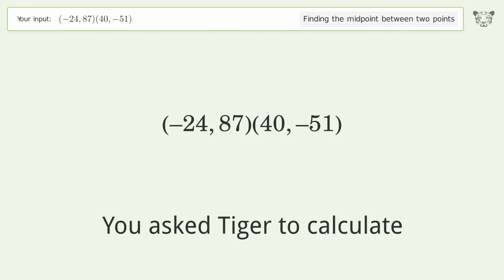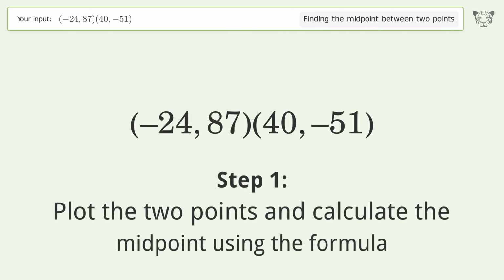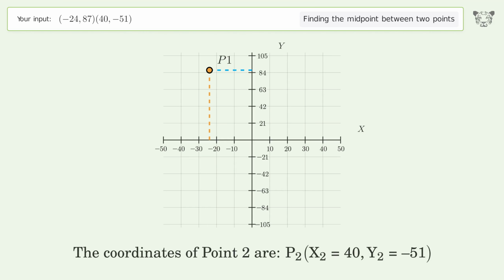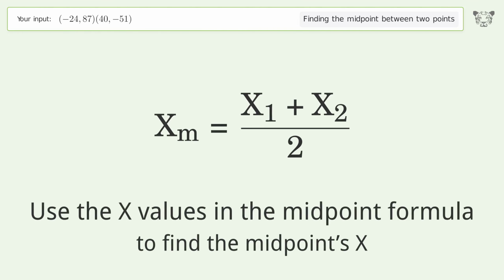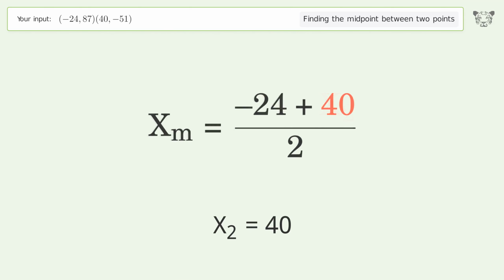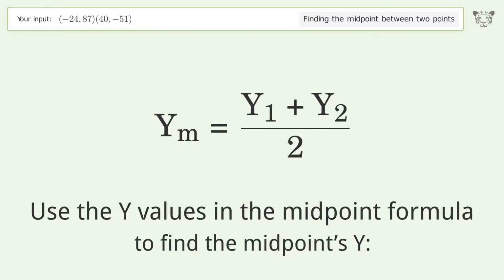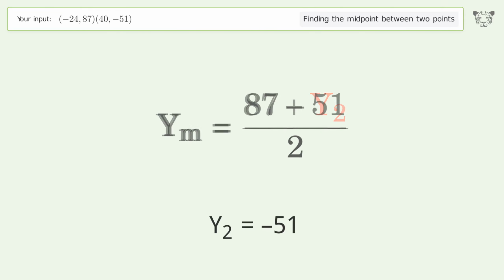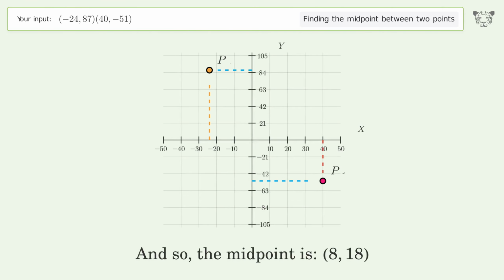Find the midpoint between two points p1 (-24,87) and p2 (40,-51): Step-by-Step Video Solution